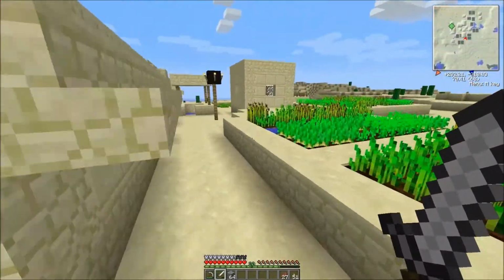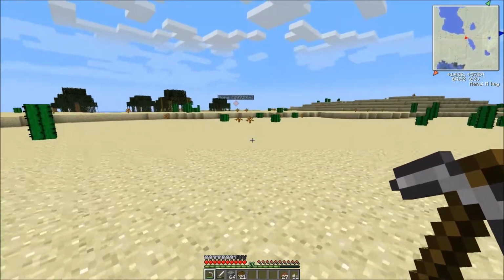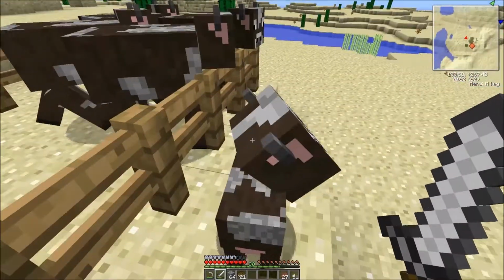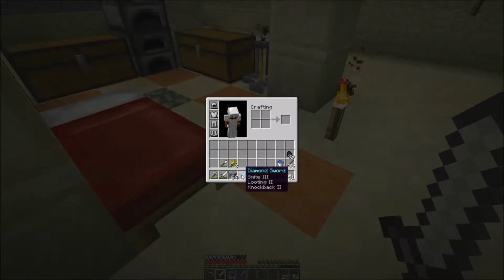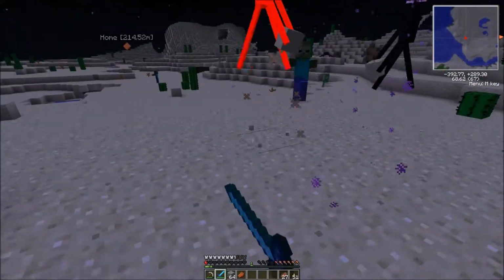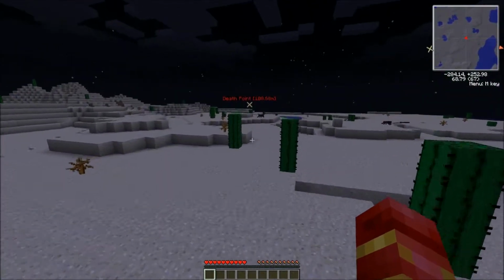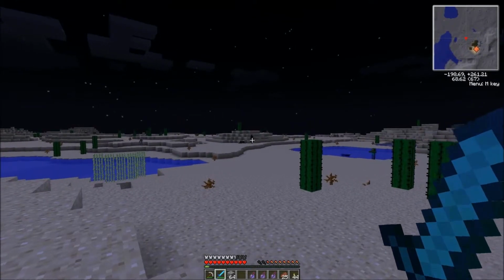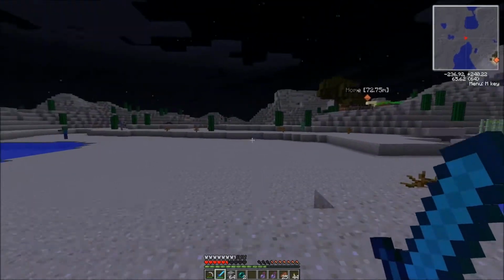Minecraft: Survival To The End Challenge Episode 11 w/ Sean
The episodes are getting a little bit longer, but its worth it. We're getting down to the wire.
Just keep watching to see the end...